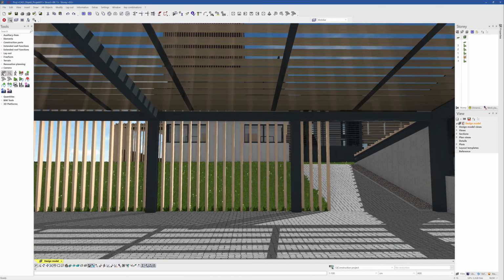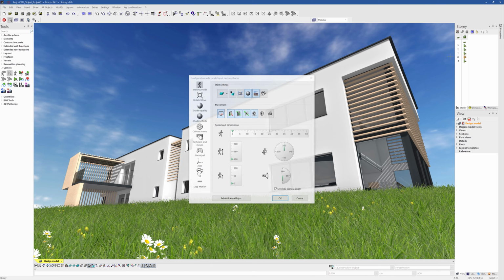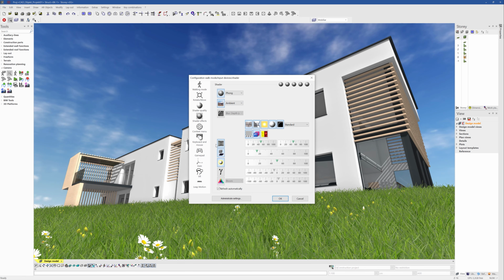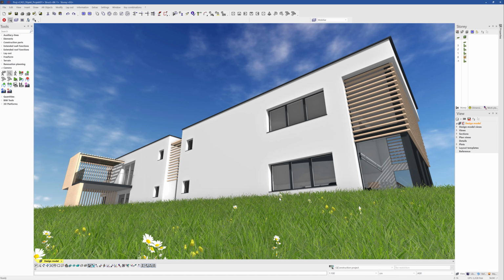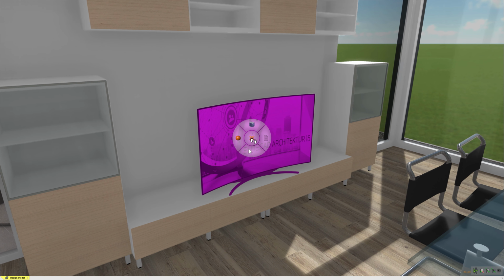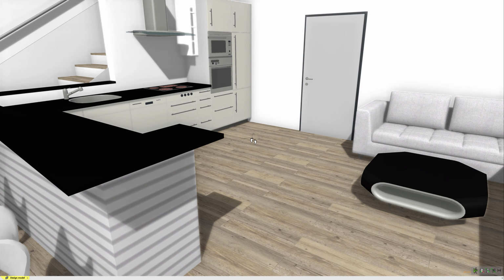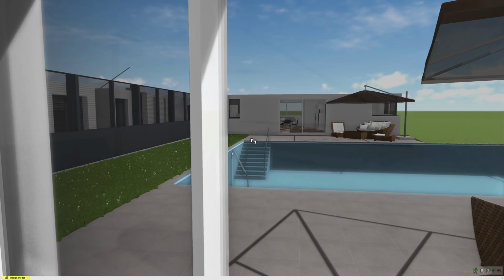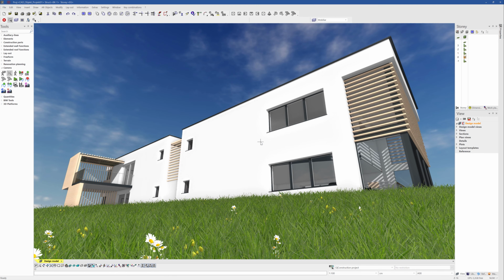ELITECAD@work - Walking mode and visualisation